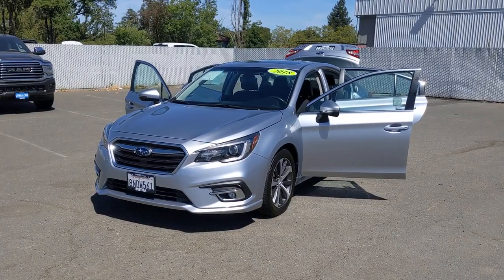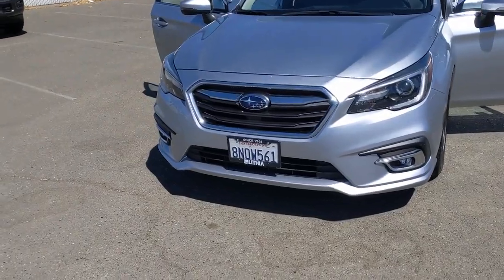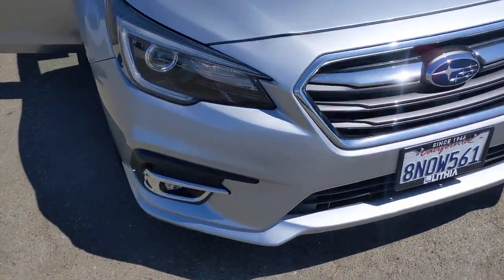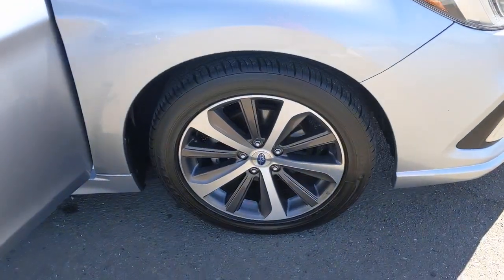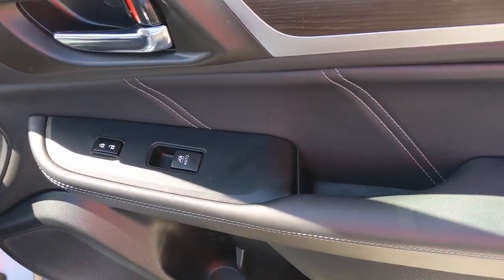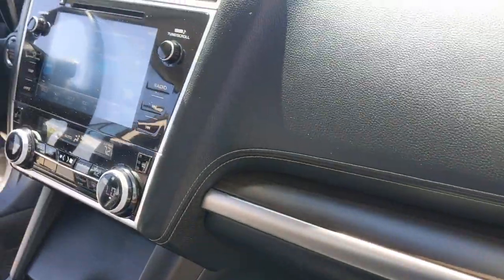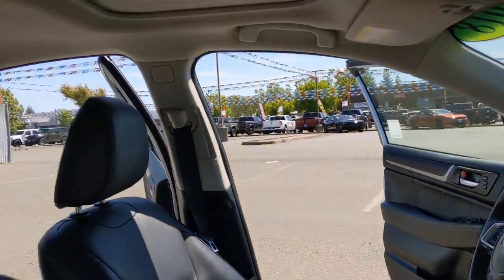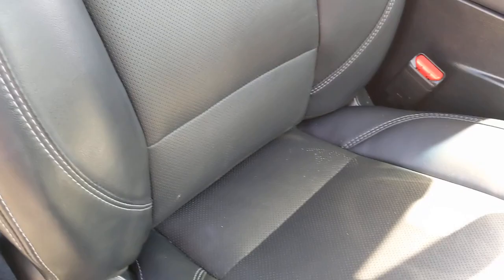2018 Subaru Legacy Santa Rosa, Petaluma, Marin, San Francisco, North Bay, CA J3040802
Ice Silver Metallic Used 2018 Subaru Legacy available in Santa Rosa, California at Lithia Chrysler Jeep Dodge of Santa Rosa. Servicing the Petaluma, Marin, San Francisco, North Bay, CA area.
2018 Subaru Legacy 2.5i Limited - Stock#: J3040802 - VIN#: 4S3BNAN67J3040802

2727 Dowd Dr.

GREAT MILES 27785! $2000 below Kelley Blue Book! EPA 34 MPG Hwy/25 MPG City! Heated Leather Seats Nav System Moonroof Back-Up Camera Premium Sound System Onboard Communications System Aluminum Wheels Heated Rear Seat CLICK NOW! KEY FEATURES INCLUDE: Leather Seats Sunroof All Wheel Drive Heated Driver Seat Heated Rear Seat Back-Up Camera Premium Sound System Onboard Communications System Aluminum Wheels Keyless Start Dual Zone A/C Blind Spot Monitor Apple CarPlay Cross-Traffic Alert Heated Seats. Remote Trunk Release Keyless Entry Child Safety Locks Steering Wheel Controls Heated Mirrors. OPTION PACKAGES: EYESIGHT & NAVIGATION SYSTEM & HIGH BEAM ASSIST EyeSight System w/Lane Keep Assist lead vehicle start alert (vehicle in front) cruise control off cruise control on cruise control set eyesight camera malfunction warning follow distance setting indicator hold indicator lead vehicle indicator lane departure and sway indicator lane departure and sway off indicator pre-collision warning indicator pre-collision braking system off indicator pre-collision following distance warning indicator ready indicator set vehicle speed display steering wheel indicator lane keep assist indicator lane departure prevention warning chime system malfunction off warning and system temporary off warning Lane Departure Warning sway warning and warning off switch Pre-Collision System braking. Subaru Limited with Ice Silver Metallic exterior and Slate Black interior features a 4 Cylinder Engine with 175 HP at 5800 RPM*. EXPERTS CONCLUDE: Great Gas Mileage: 34 MPG Hwy. AFFORDABLE TO OWN: This Legacy is priced $2000 below Kelley Blue Book. Plus government fees and taxes any finance charges $85 dealer document processing charge any electronic filing charge and any emission testing charge. (Eff 7/1/12). Price contains all applicable dealer incentives and non-limited factory rebates.